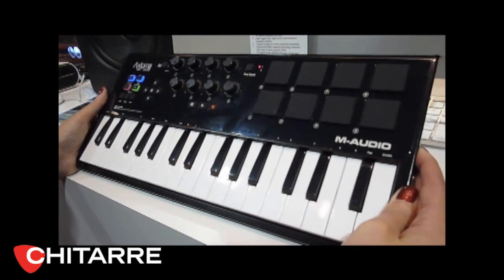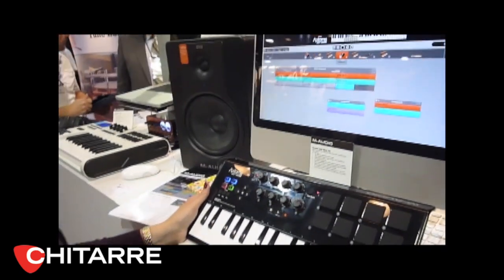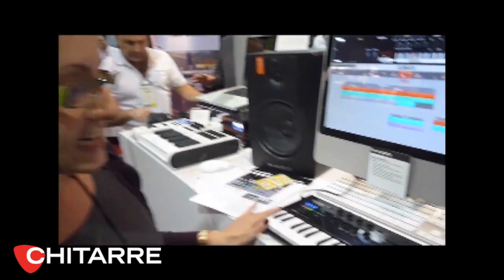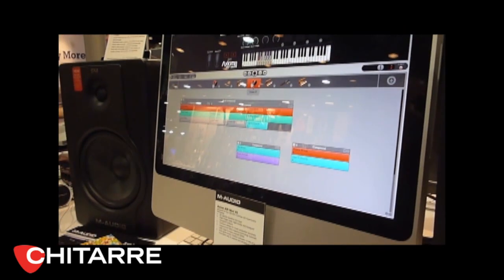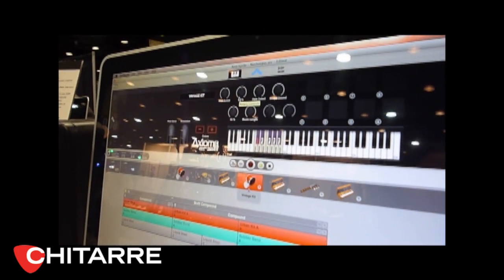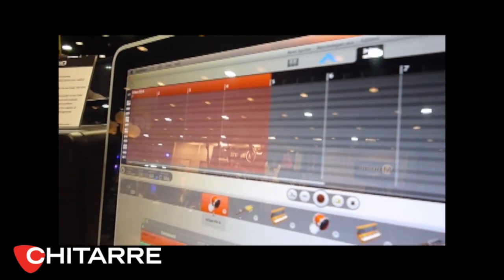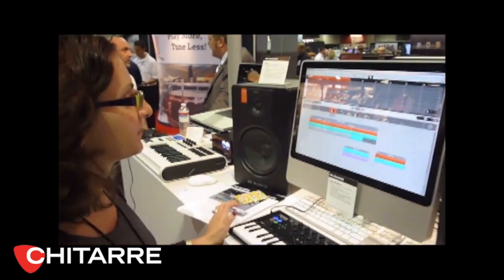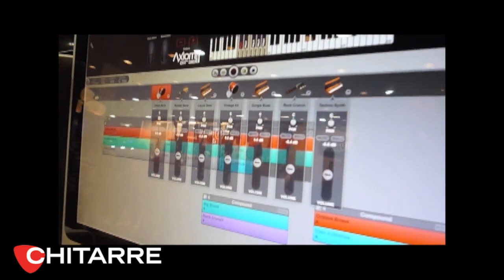SUMMER NAMM 2012 - M-Audio Ignite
Per saperne di più: